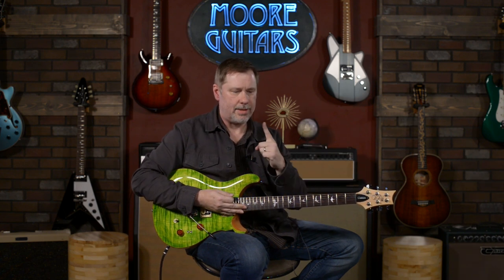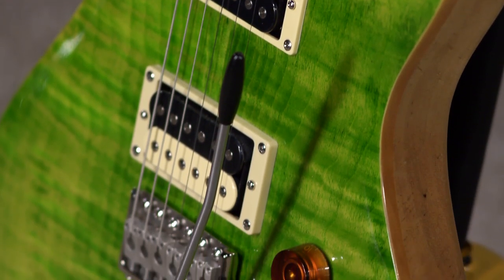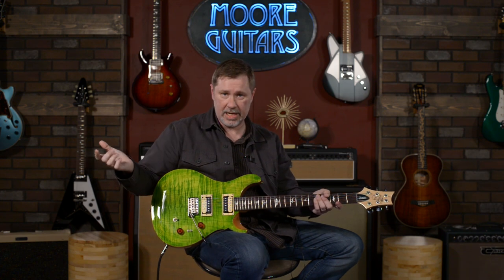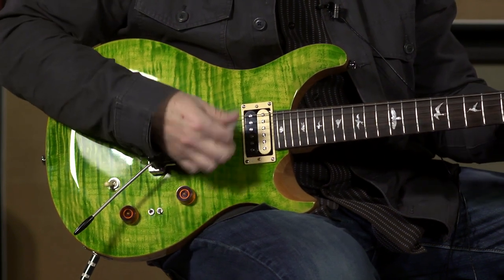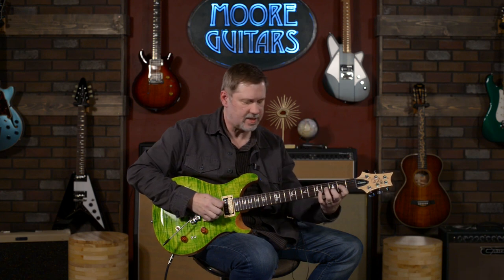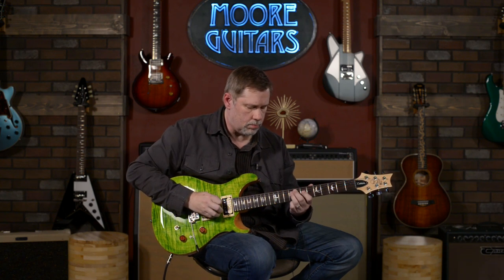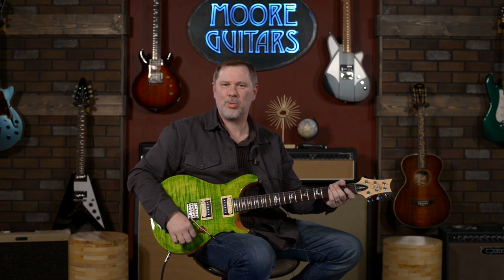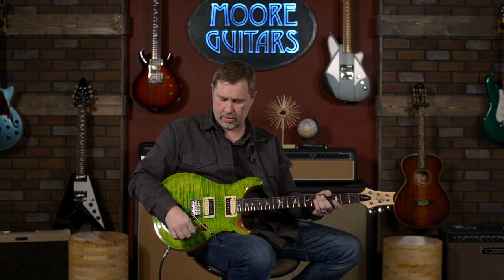The PRS SE 24-08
Another exciting new entry in the 2021 Paul Reed Smith SE lineup - the 24-08! TCI-S pickups, toggle switches for independent coil-splitting, and - for the first time- the gorgeous Eriza Verde finish is available on an affordable SE guitar! Jon says, "This one's a player!"